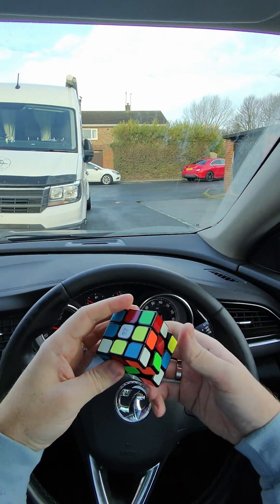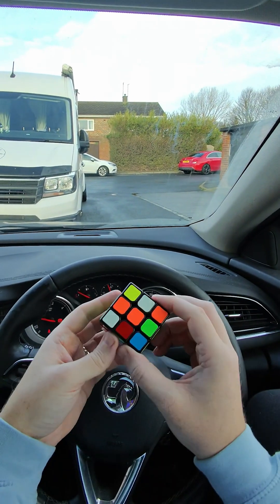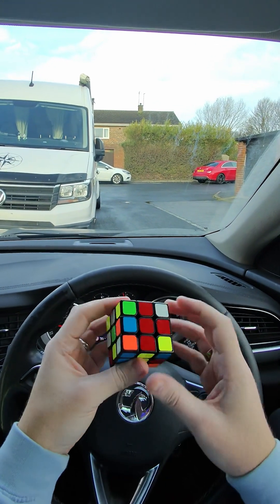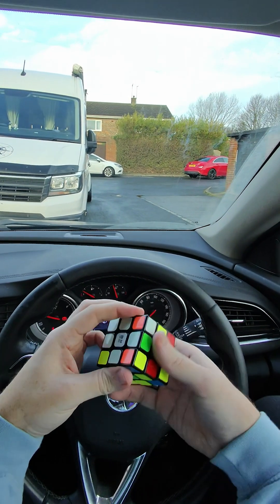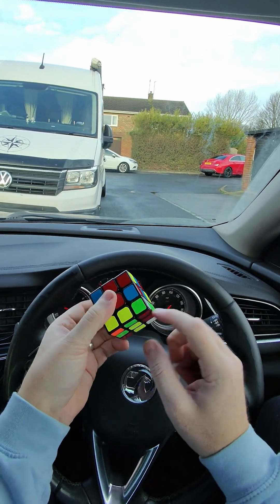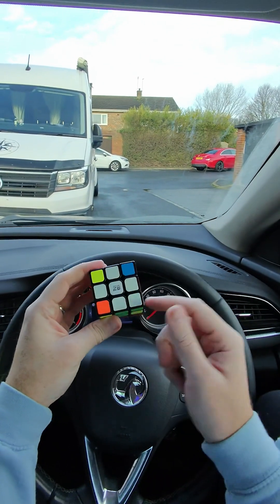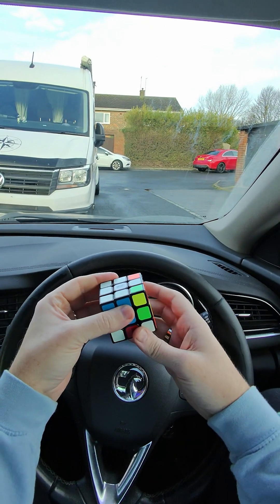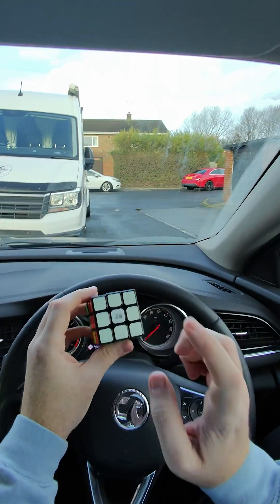The first step to solving a Rubik's Cube; Solving the white face